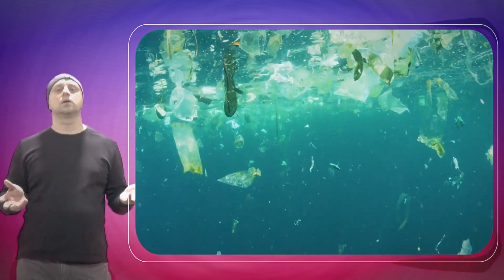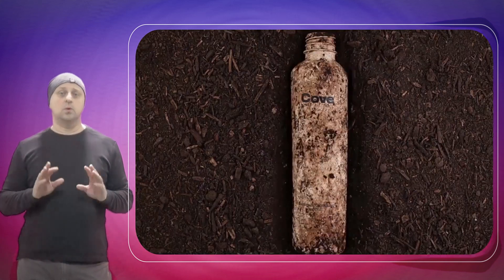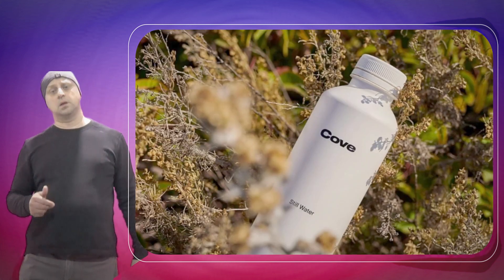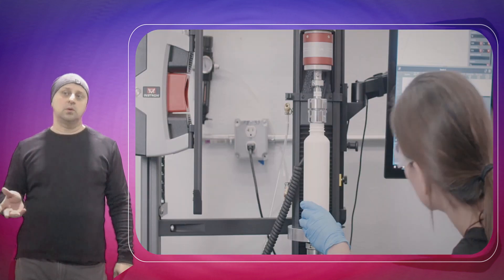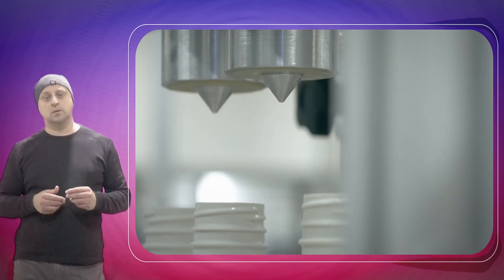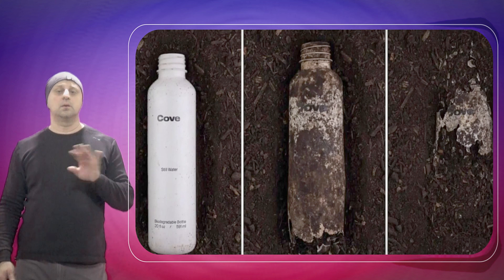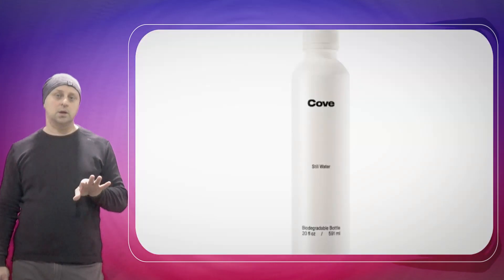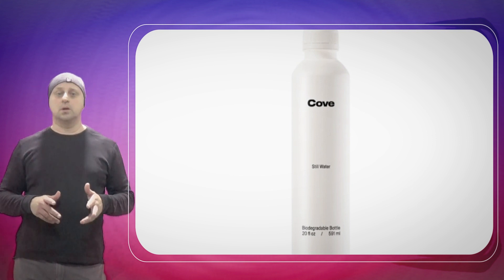BIODEGRADABLE WATER BOTTLES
At Cove, have developed the world’s first biodegradable water bottle made of PHA — a plastic alternative produced by living organisms found in the ocean, plants, and even the human body. PHA is biodegradable, naturally-occurring, and produces zero toxic waste as it breaks down. Biodegradable plastic.Eco-Friendly water bottle.